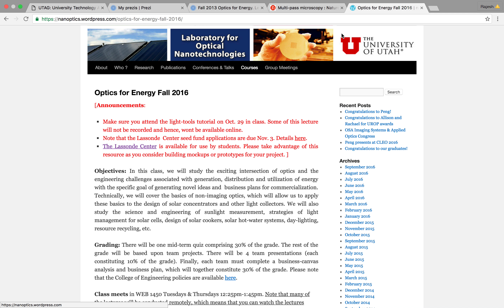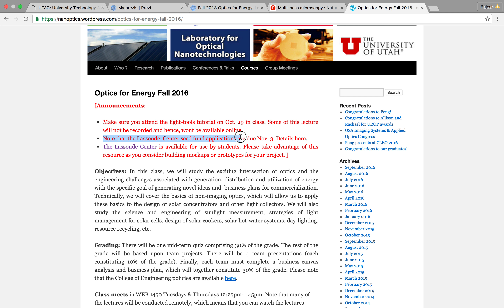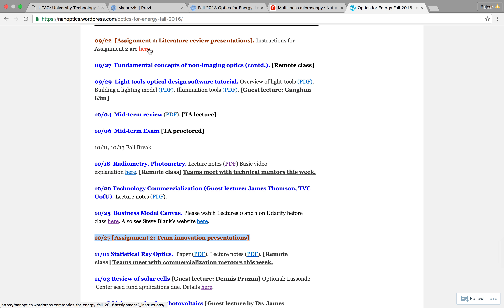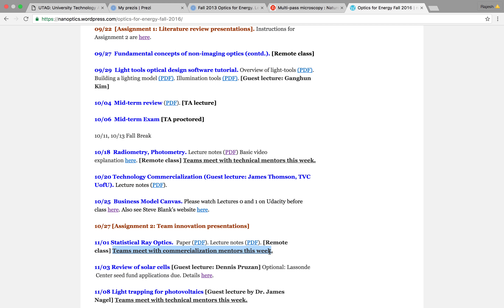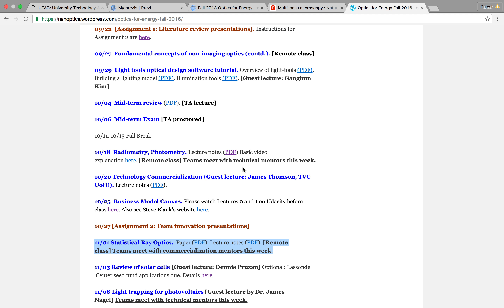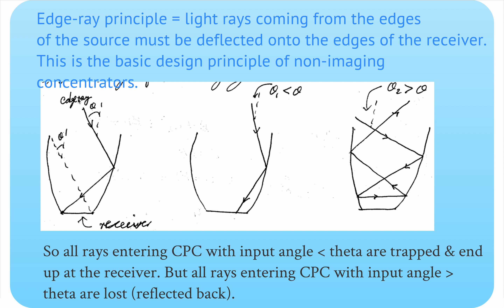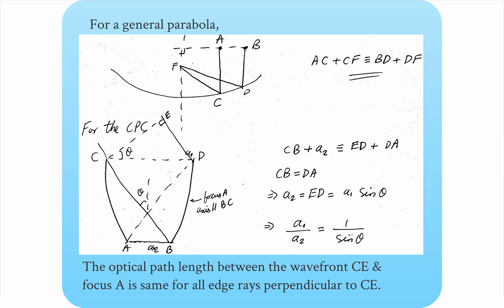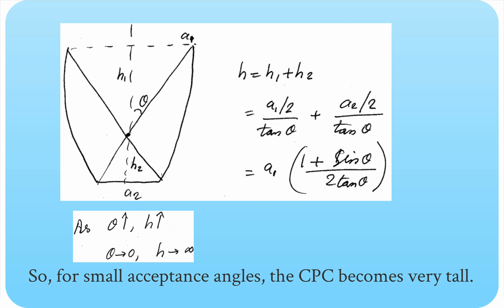Lecture8 Intro to NonImagingOptics part2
2016 Fall Course